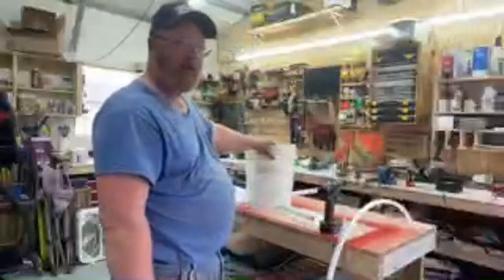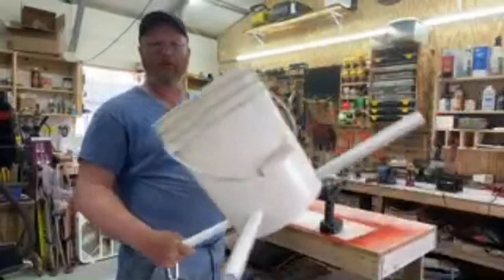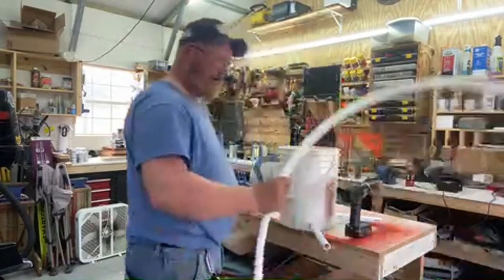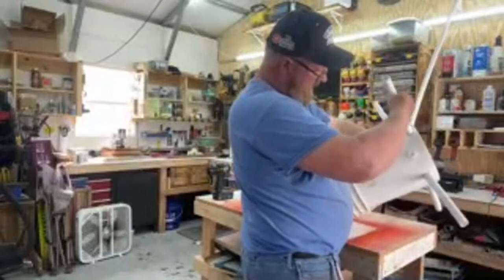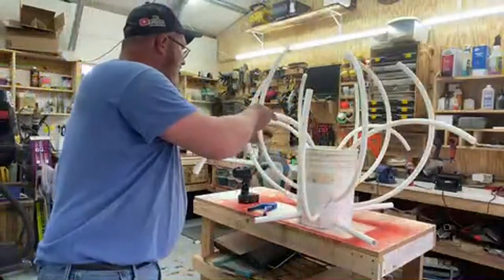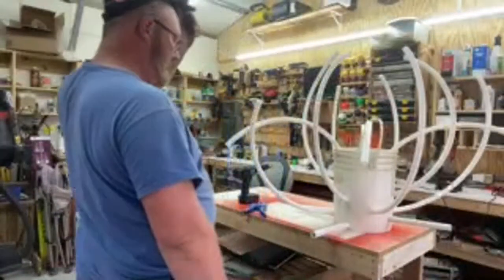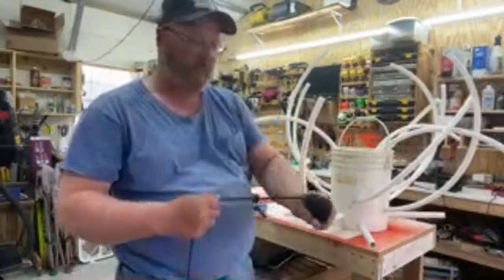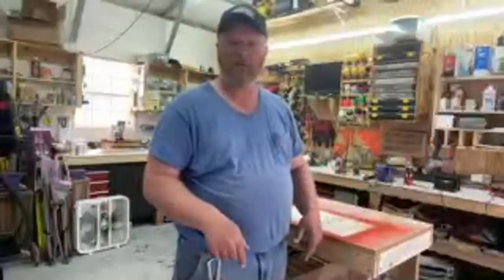Copy of Making Crappie Structures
Equipment used

Crappie Rods used
B&M West Point Rods 10 & 12 Ft
Cabelas IM6 in 8ft
Ozark Crappie 8 and 9 ft

Crappie Lines Used
Snipping Brade 10lb test
Bass Pro Crappie Max Mono 6-10 lb test

Crappie Reels
500 series reels
Quantim, Mitchell, Pflueger, Mr Crappie

Jigs Heads - Thumper Jigs 1/8 and 1/16oz.
Crappie Plastics - Wild Willey's O. C. D. Plastics

Catfishing
Rods
B&M Silver Cat Elite 7'6"
Ozark Rod Co Jeff Faulkenberry Guide Series 7'8"
Hoag Hipercat 7'6"

Lines used
Berkley Big Game 40-60lb tests
Whisker Seeker 40lb
Andie 30-60 lb tests

Reels
Kast King 50r
Piscifun Chaos XS 60 Round Baitcasting Reel
Bass pro CatMaxx Round Baitcast reel

Hooks
gamakatsu Big Cat Circle Hook 8/0 - 12/0
Whisker Seeker Wide Gape Circle Hook

Dragging Sinkers
DL Sinkers Snake Weight 2 and 4 oz

Editing Software
Pinnacle studio 24 Pro